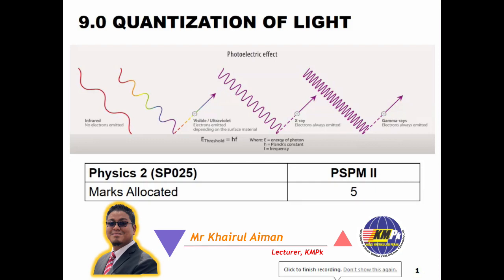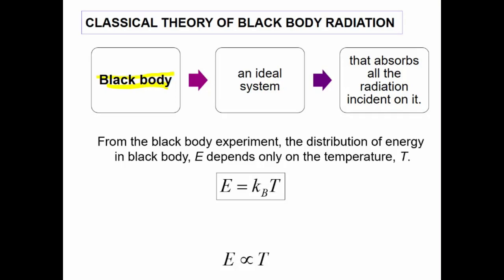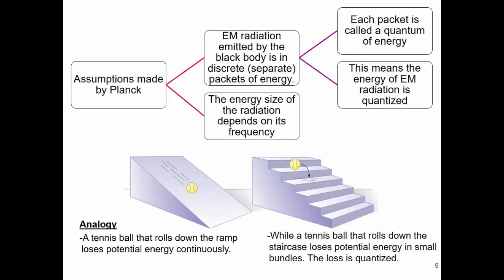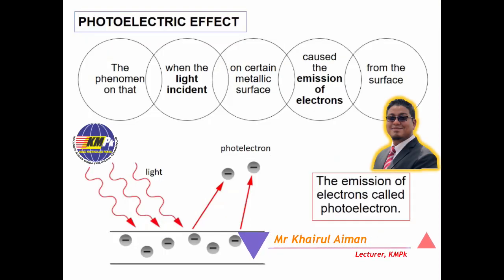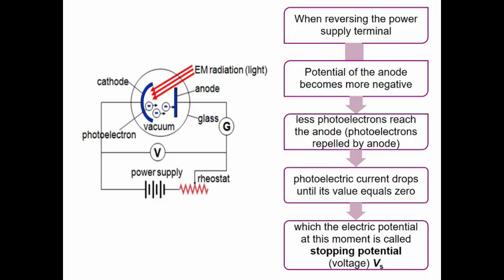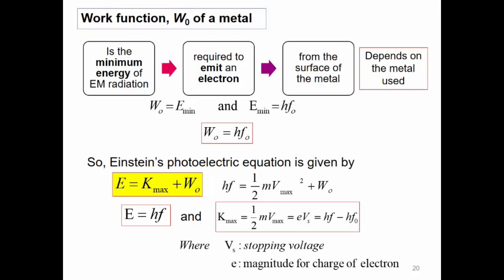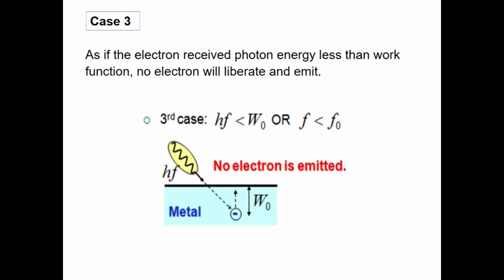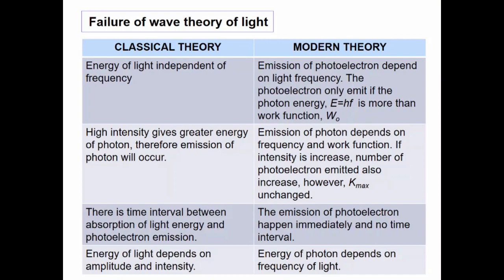SP025 Chapter 9: Quantization of Light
Learning Outcome:
9.1: Planck's Quantum Theory
9.2: Photoelectric Effect